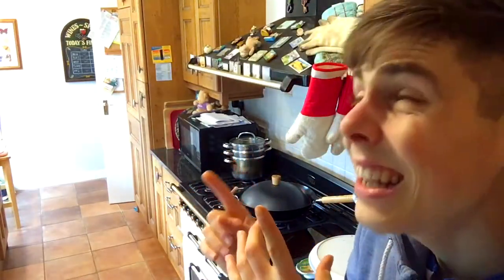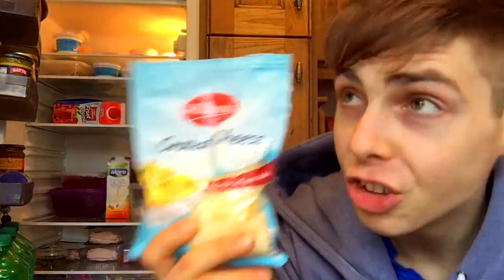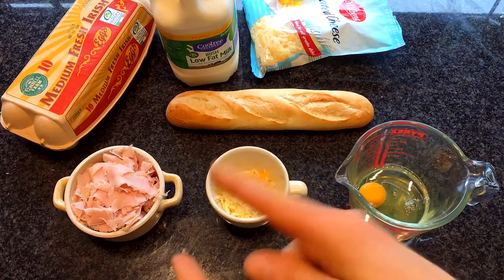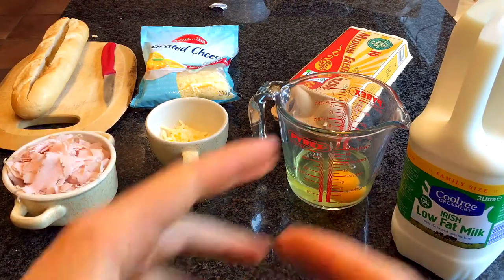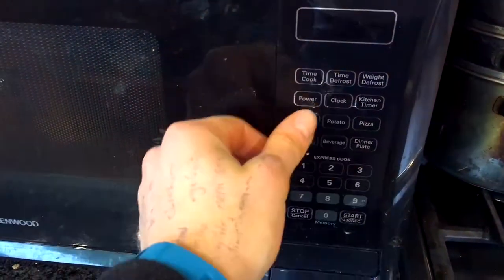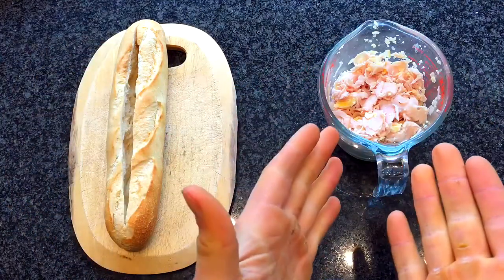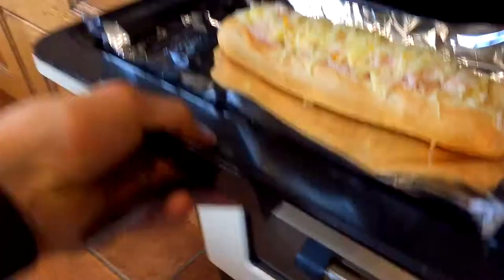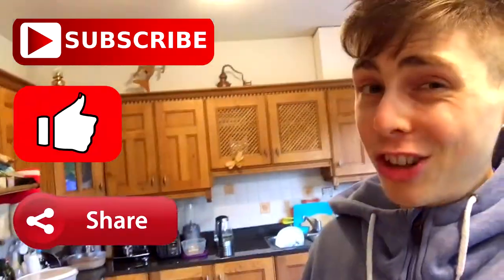Bodybuilding BREAKFAST ROLL recipe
Back with another recipe video and this time it’s a breakfast style baguette/hoagie. Great meal for breakfast or any other time of day to be honest and is literally one of my staple meals regardless of whether I’m bulking or cutting..

Anyway, go have a look, try it out and let me know below how you like it and as always….

Full ingredients
110g deli meat
25g cheese
1 whole egg and 1 egg white
1 baguette/hoagie

Macros per 1 hoagie
579kcal
61g carbs
50g protein
15g fat*

*NOTE* = If you have access to fat free cheese then use it and literally reduce the fat content by half however in Ireland we only seem to have the reduced fat which is still high enough. I know that in the states and UK, fat free cheese is a lot easier to find so if you have it then use it and make the recipe even more macro friendly.
First video explaining why I am speaking so quickly?